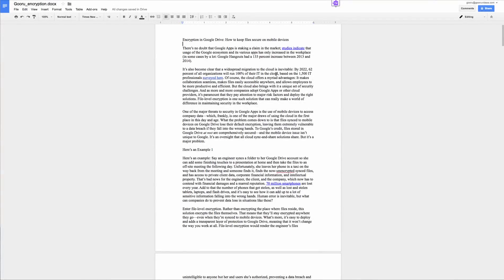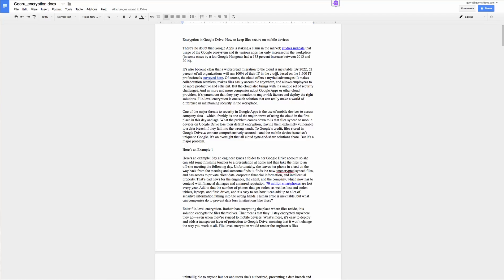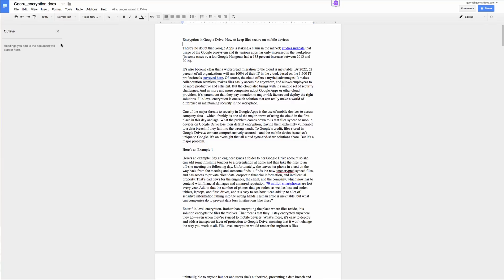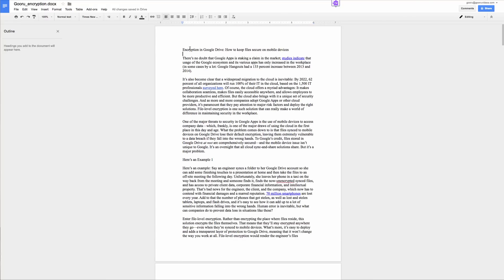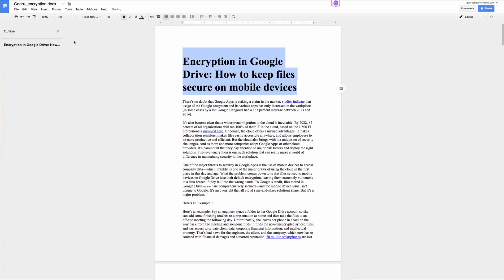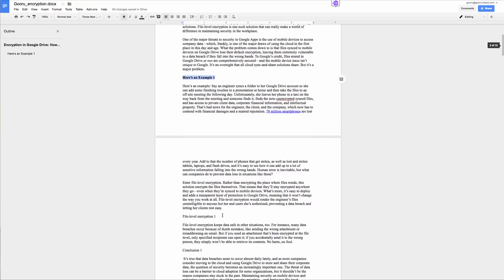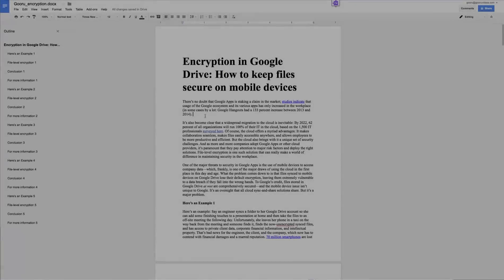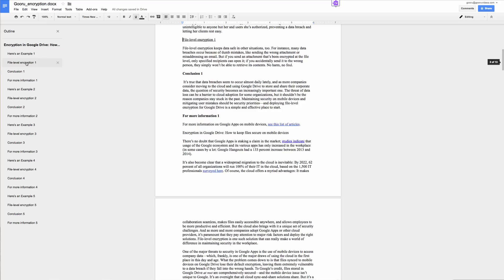How to Use the Google Docs Outline Tool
The new outline tool in Google Docs makes navigating through a lengthy document easy as one click. This feature was recently announced to help users manage and move throughout long documents in Google Docs.

To watch the updated video and read the full article on the BetterCloud Monitor,